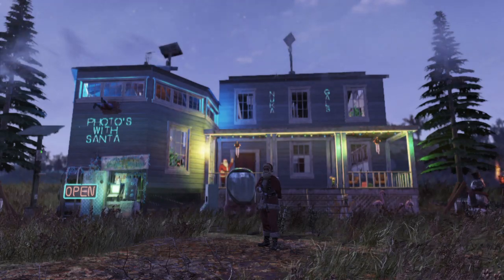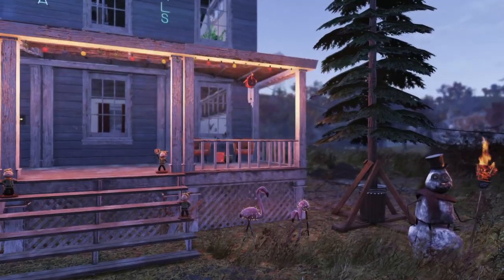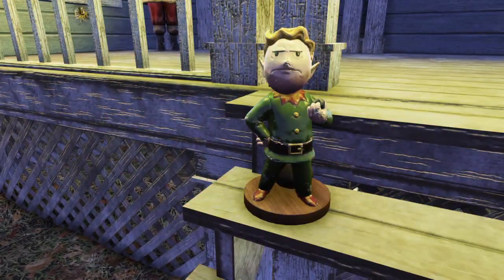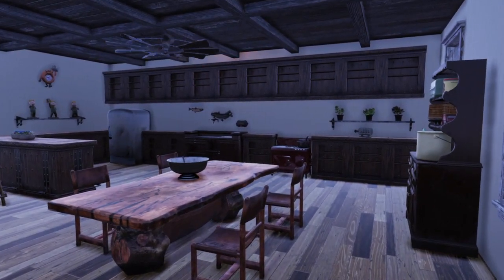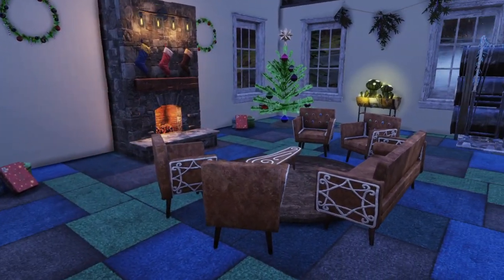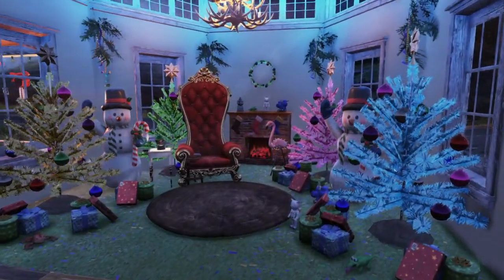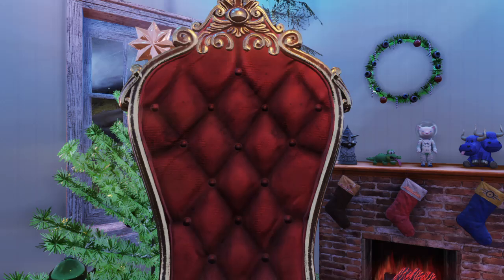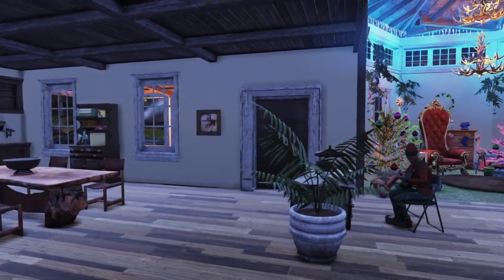Holiday/Photos with Santa Camp Fallout 76